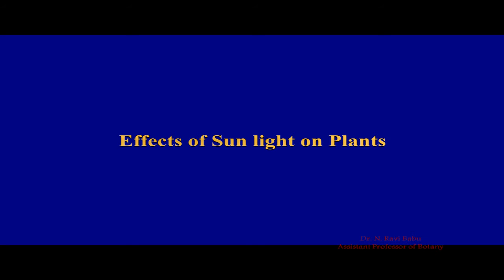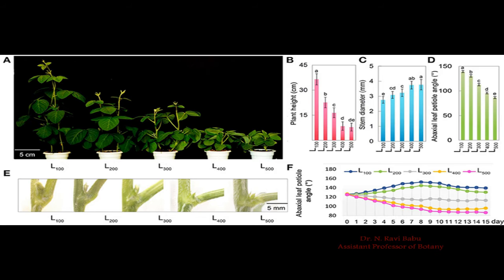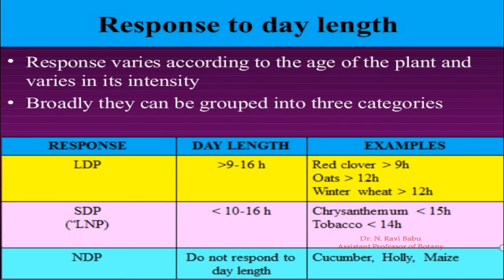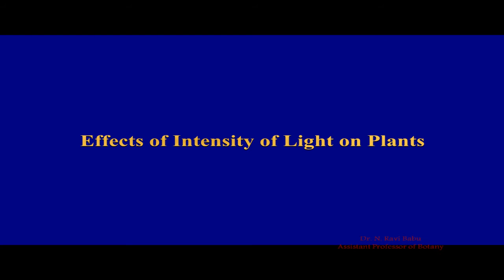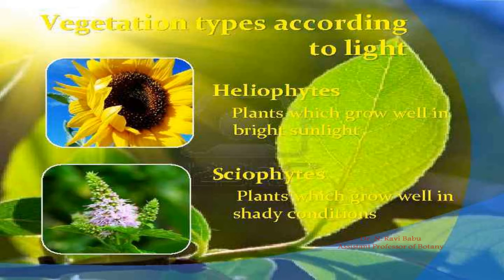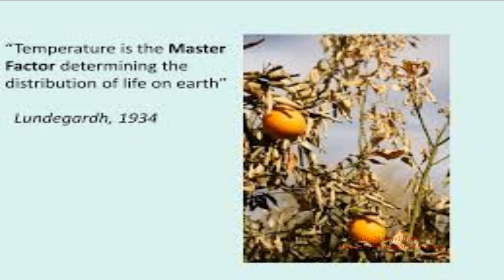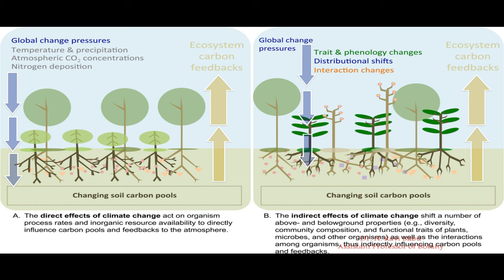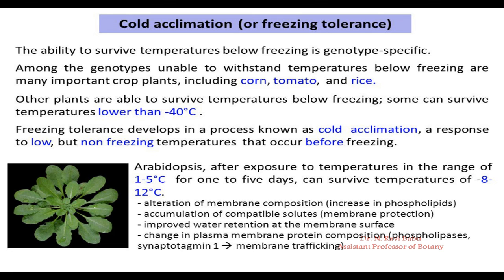Effects of Sun Light on Plants|Dr. N. Ravi Babu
This lesson explain about various influences of sun light on plants.